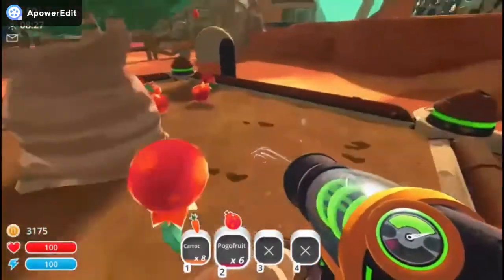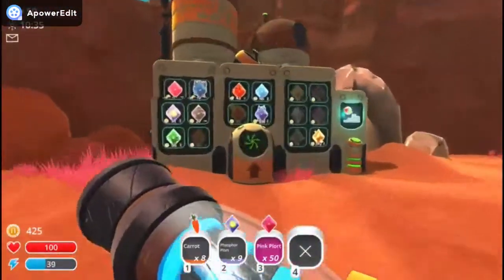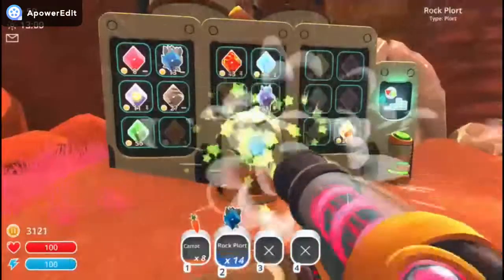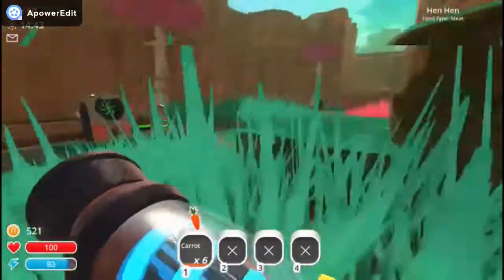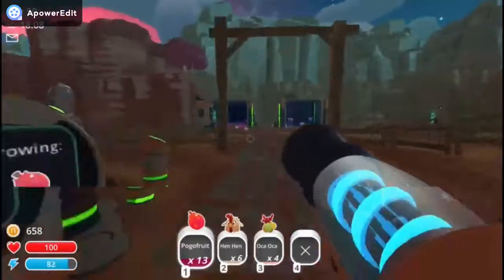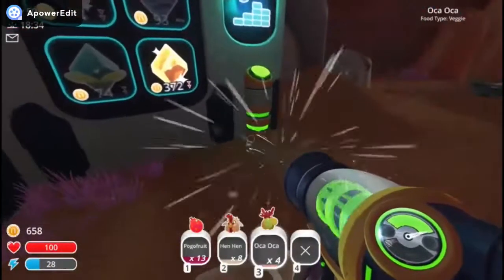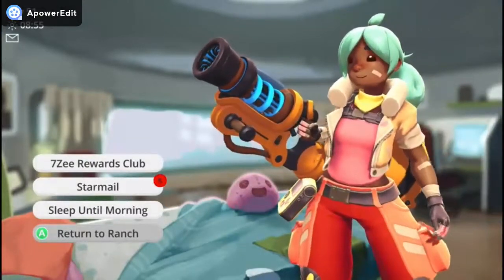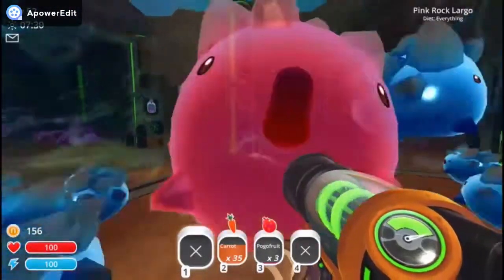Slime Rancher - MAKING SOME MUCH MONEY - Episode 1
If you want to see more videos like this